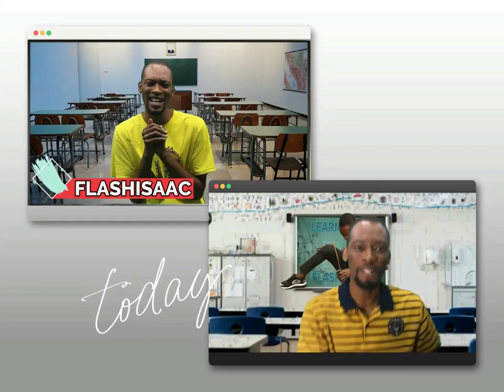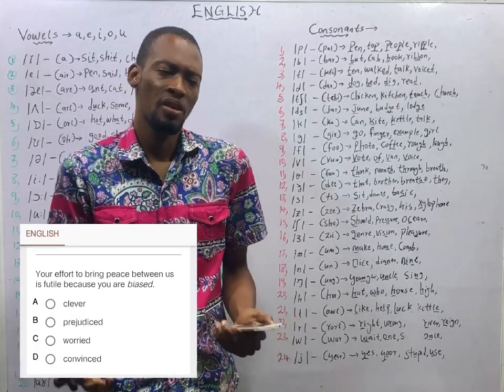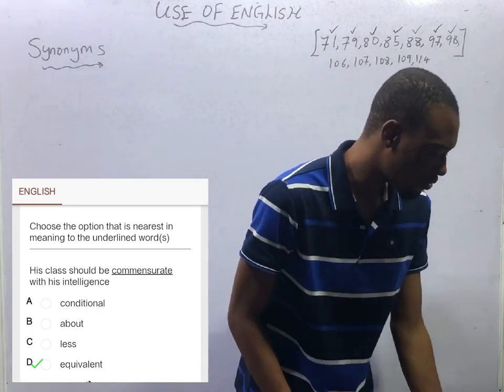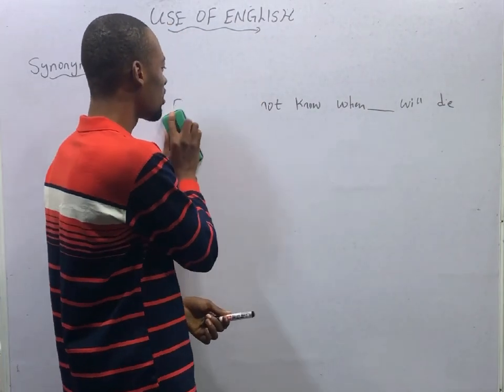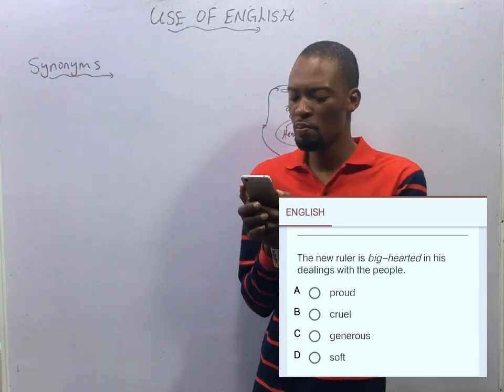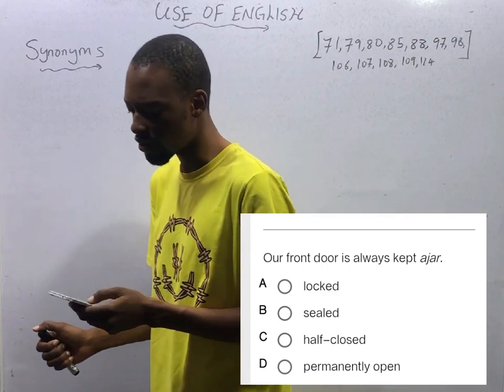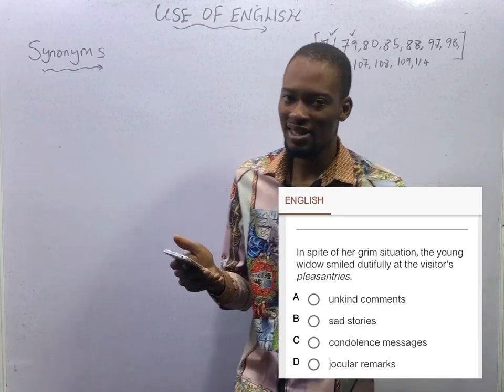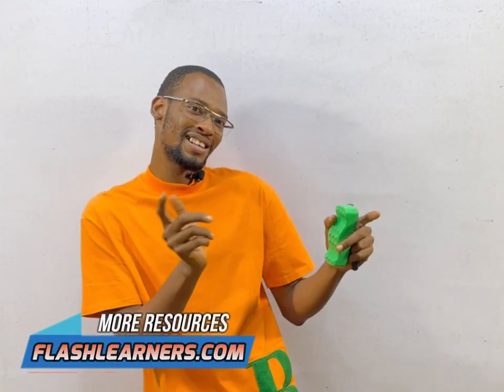SYNONYMS - 101 Likely Nearest In Meaning Questions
Synonyms are words nearest in meaning. This Lesson covers Past Questions, Likely Questions and Repeated Questions Under Synonyms.

Synonyms are words that have similar or identical meanings. They are words that can be used interchangeably in certain contexts to convey the same or similar ideas. Synonyms can help add variety and richness to language and allow for more precise and nuanced expression.

Here are some examples of synonyms:

- Big and large
- Happy and joyful
- Fast and quick
- Beautiful and gorgeous
- Intelligent and smart
- Begin and start
- End and finish
- Kind and nice
- Brave and courageous
- Delicious and tasty

Using synonyms can enhance writing and speech by avoiding repetition and adding depth to the vocabulary. They allow for more creative and diverse ways to convey thoughts and ideas.